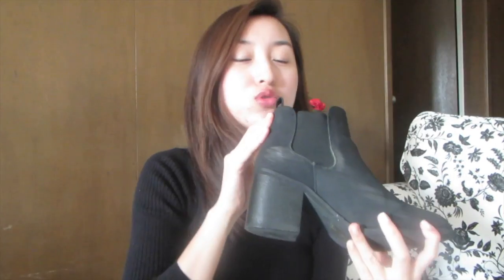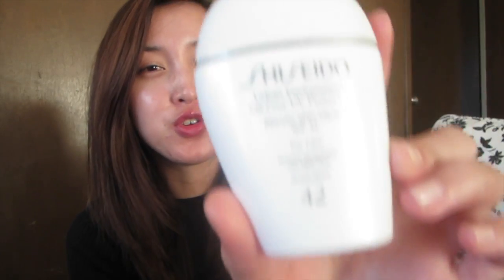January Loves | 2016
Happy Super Bowl Sunday! With the Super Bowl 50 going on this weekend and the Lunar New Year that's coming up, it feels like everyone's celebrating something everywhere I go. I have the game playing on tv in the background right now and have no idea what's going on. I just see guys with big builds looking exasperated and are running all over the field. Sometimes I see them yelling angry words into the air. Yep, I know nothing when it comes to football. Honestly, I tuned in for the commercials and the performances during the half-time show. Tell me I'm not the only one who does this?

This is a short current/monthly favorite video where I talk about a couple of things I've been using and loving a lot since January. Do excuse me for getting this up when we're approaching mid-February, but I couldn't just skip on the chance of sharing some of my favorite things at the moment.

:: BEAUTY ::

Shiseido Oil-free UV Protector

Urban Decay in Sheer Shame

:: FOOD ::

Belvita breakfast biscuits, Cranberry Orange
Ghirardelli Chocolate Squares, Dark Chocolate Collection